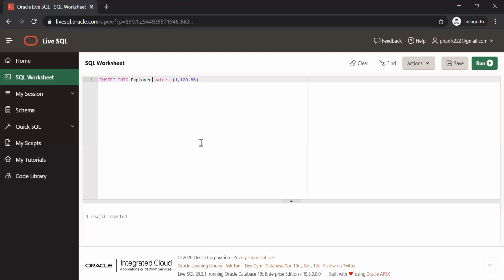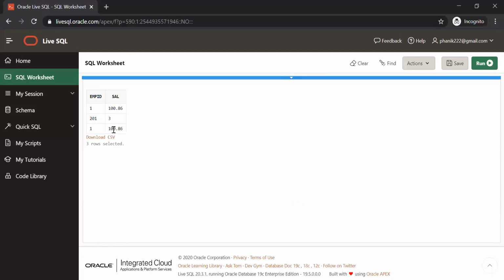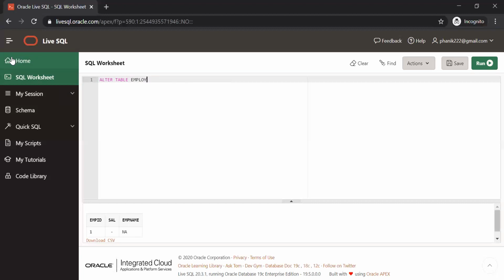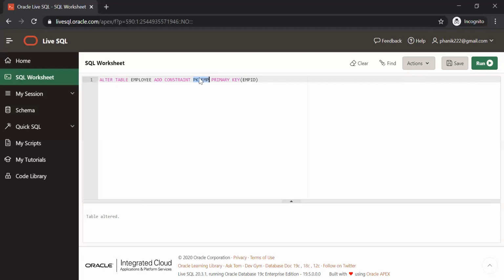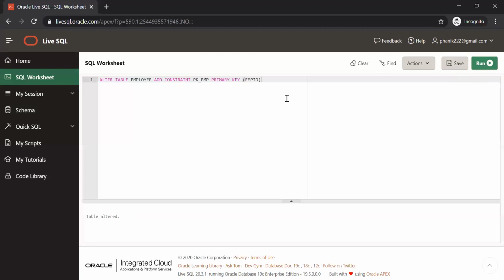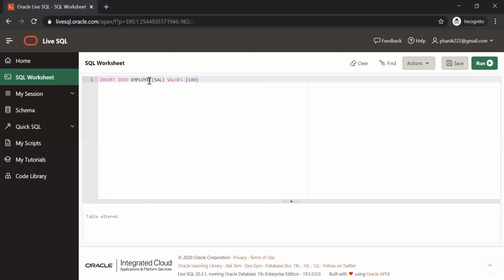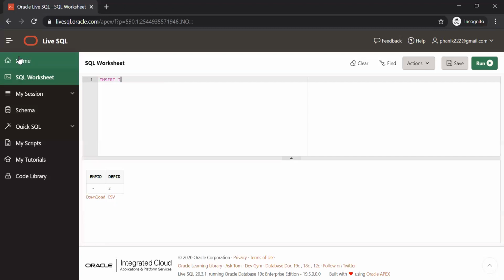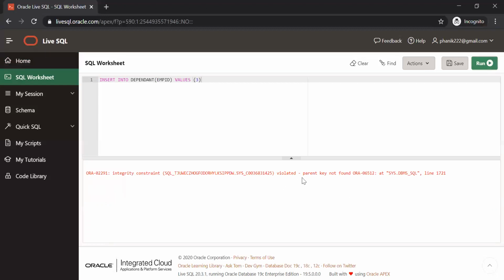DDL and DML in SQL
This video covers related to DDL and DML